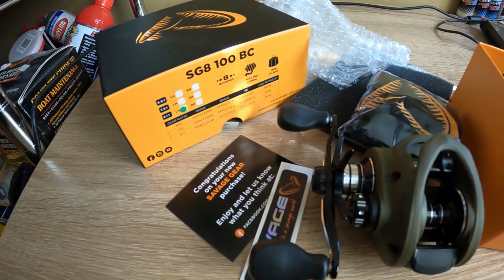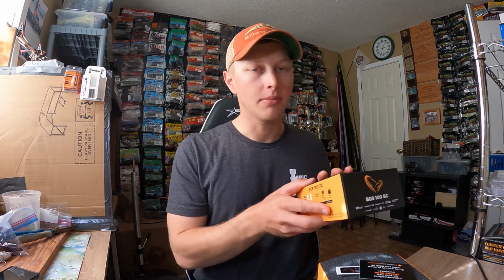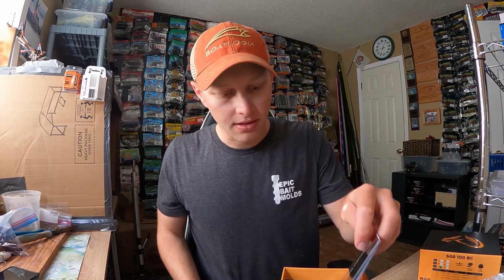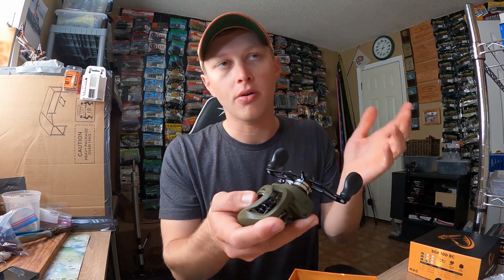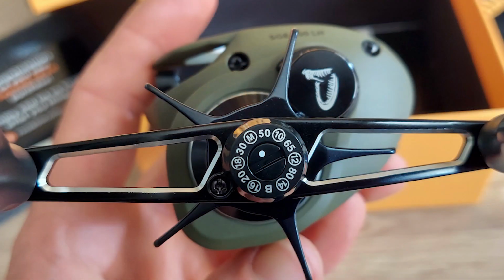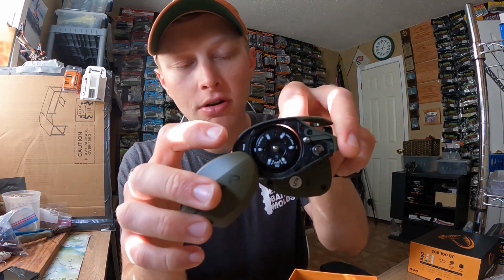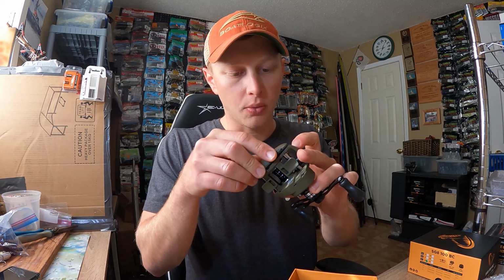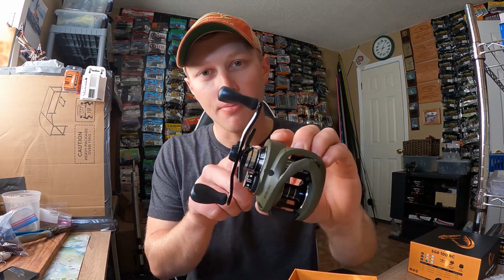The BEST NEW Baitcasting REEL?! (Savage Gear SG8 100)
The new Savage Gear SG8 100 is a phenomenal baitcasting reel that weighs in at 6.3oz. The SG8 is a nice compact size making it easy to palm and fish with for extended times on the water. It is also available in three different gear ratios (6:6:1, 7:3:1, and 8:1:1). It is an 8 bearing reel with a drag that goes up to 20lbs. It has a clicker mechanism for the drag similar to a spinning reel. It also has what is called Line ID which allows you to see what size line is spooled up on each one of your Savage Gear reels. It is also armed with a centrifugal braking system making casting into the wind a breeze. I'm thoroughly impressed with the SG8 and cant wait to see what I'll reel in with them this 2022 season!